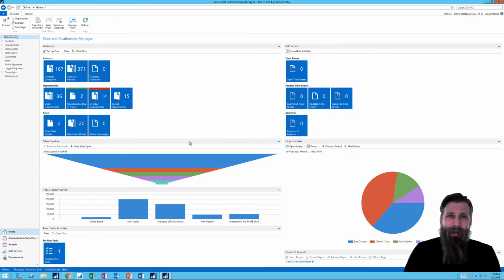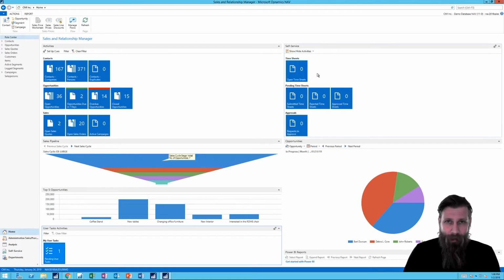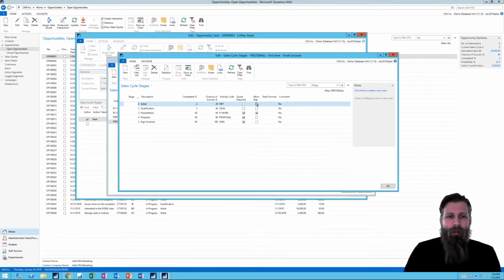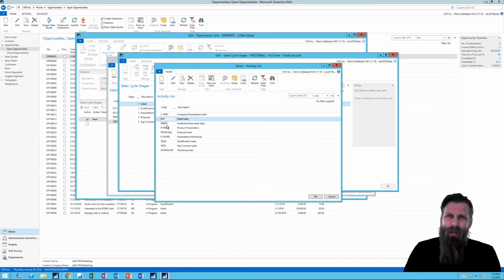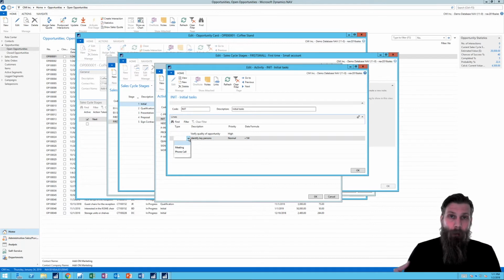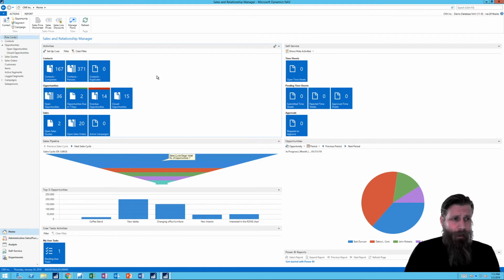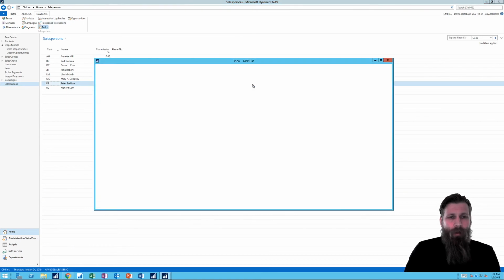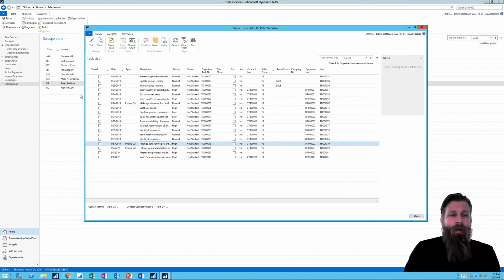Dynamics NAV 2018: CRM 4/6